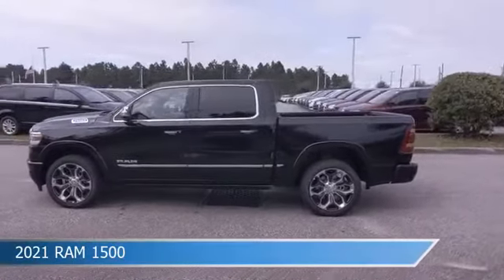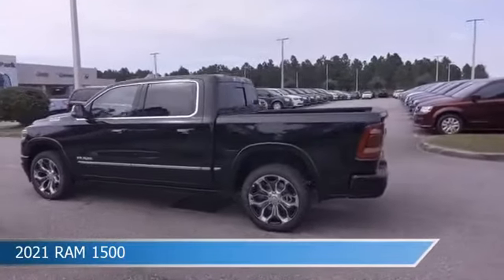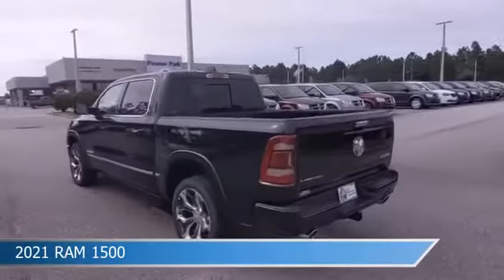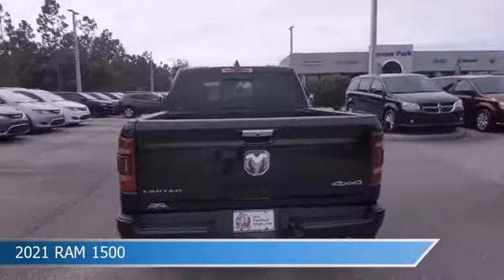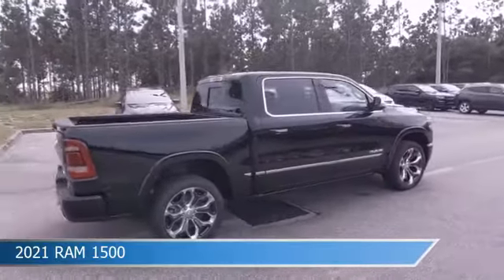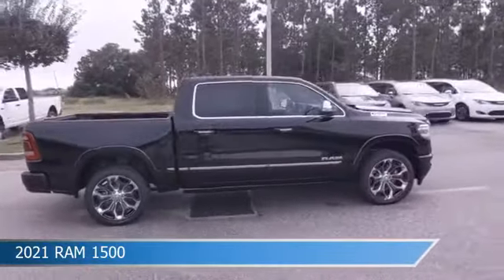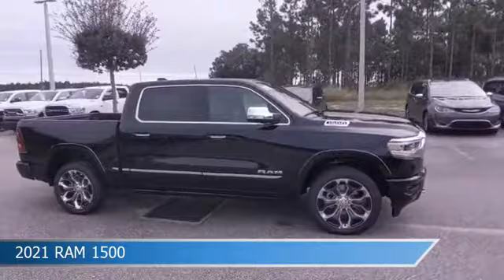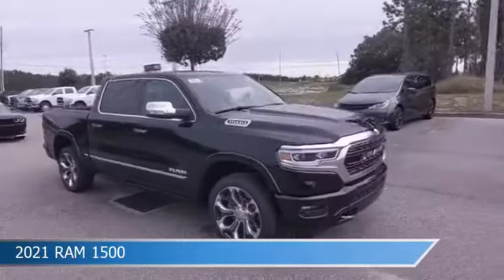2021 RAM 1500